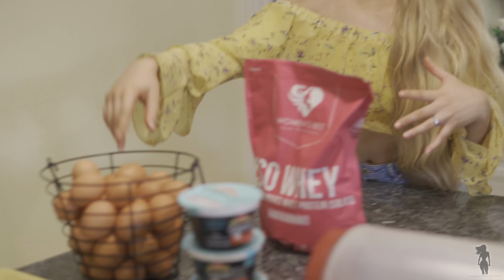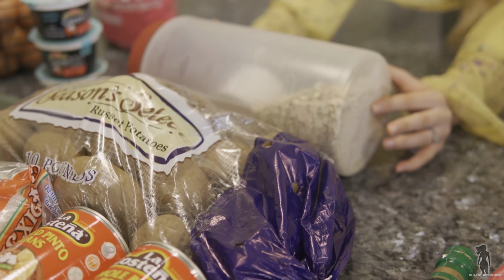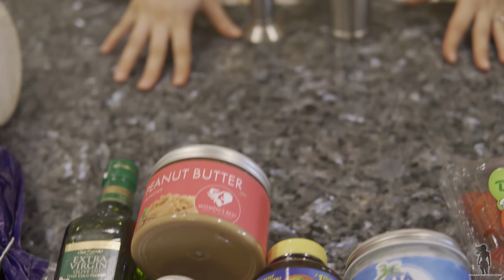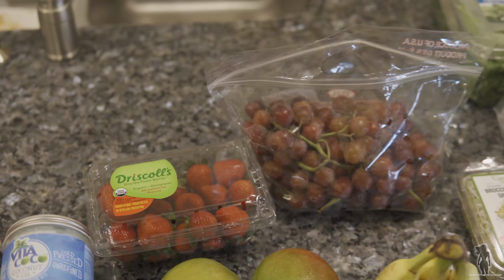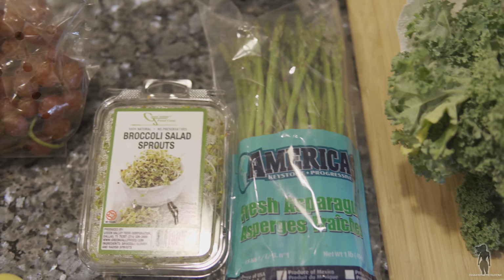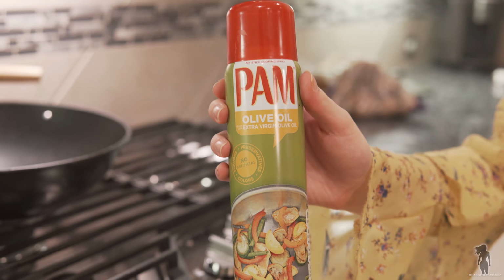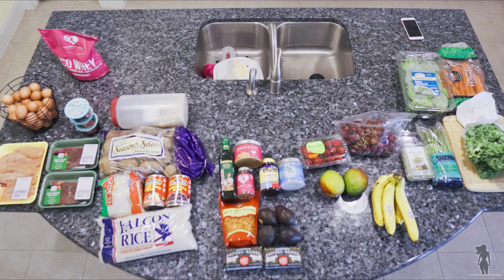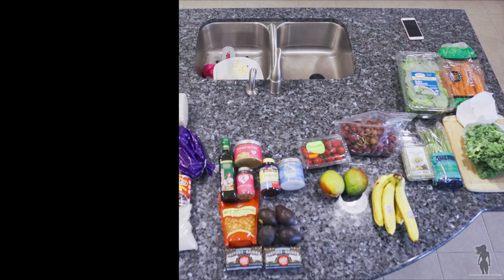MY DIET STAPLES + MEAL EXAMPLES FOR GAINING MUSCLE!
SO HAPPY TO BE BACK ON YOUTUBE! I hope you guys enjoyed this video. Head over to the comment section to see why I've been gone for so long and to leave suggestions for new videos!

761359
San Antonio, Texas
78245